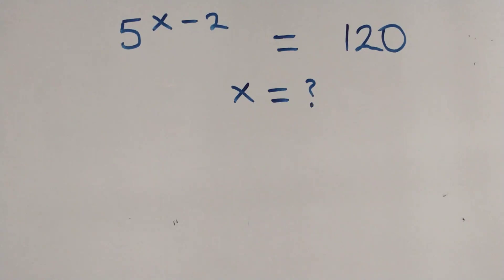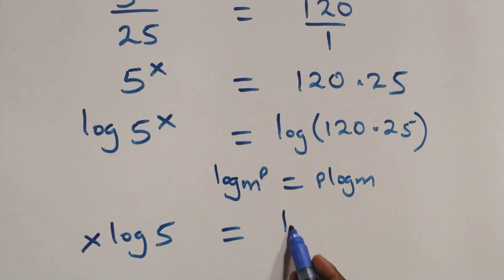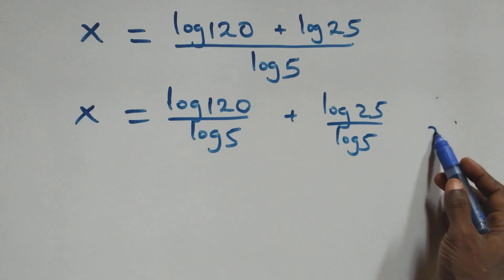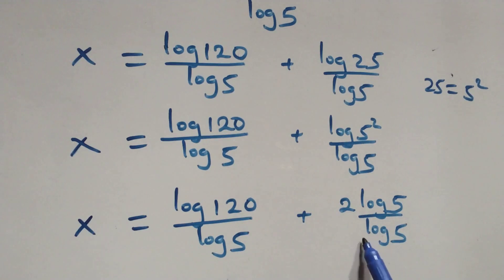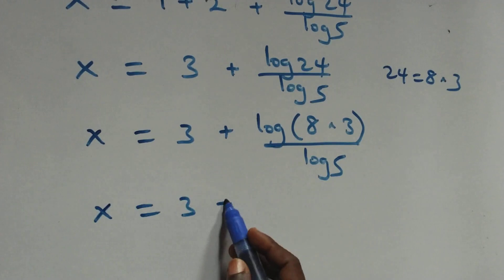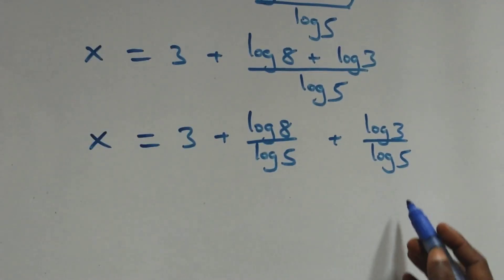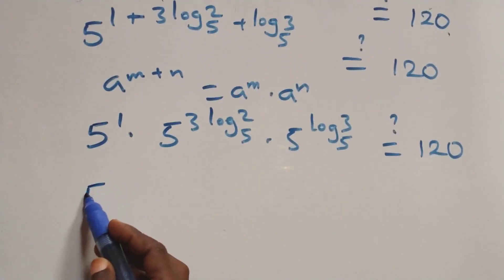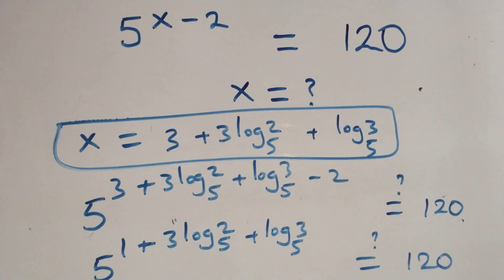Germany | Can you solve this? | Math Olympiad